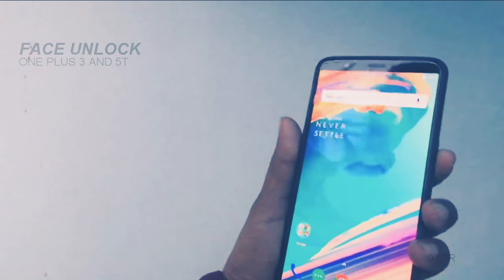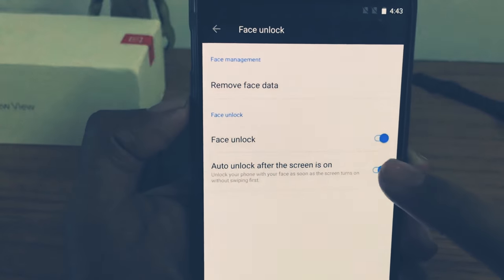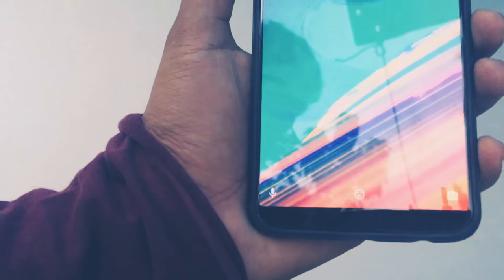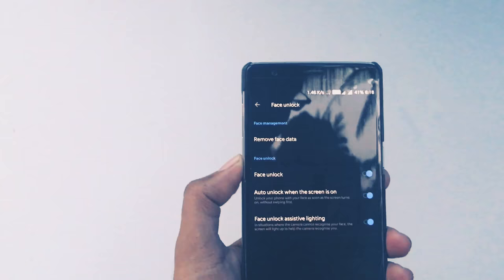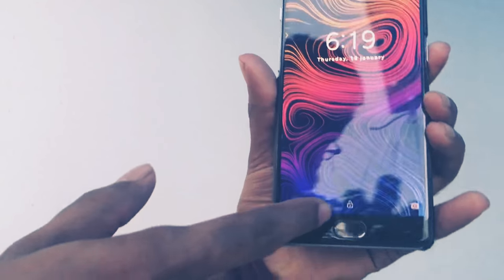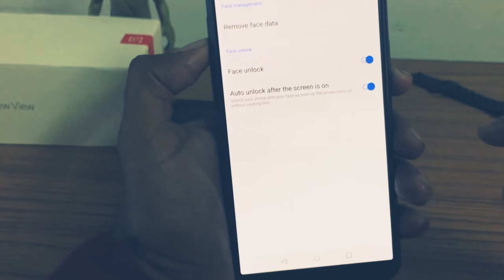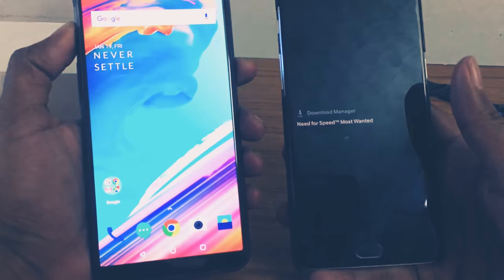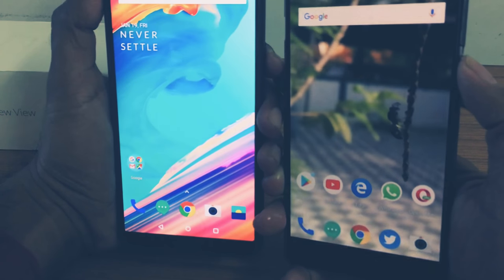Face unlock. OnePlus 3 vs 5T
face unlock one plus 5T vs one plus 3.